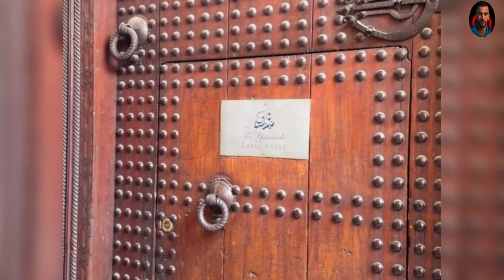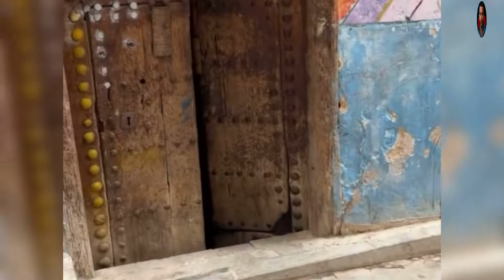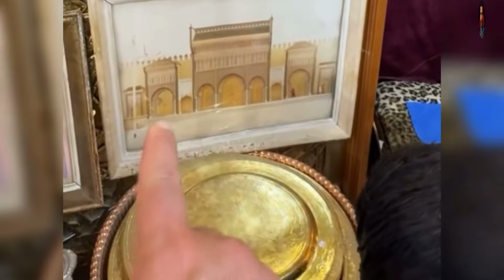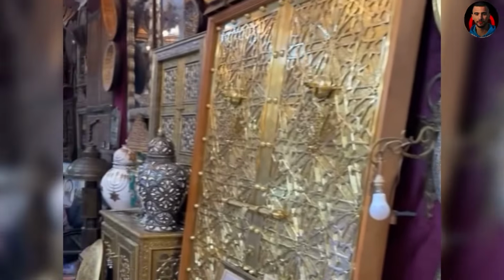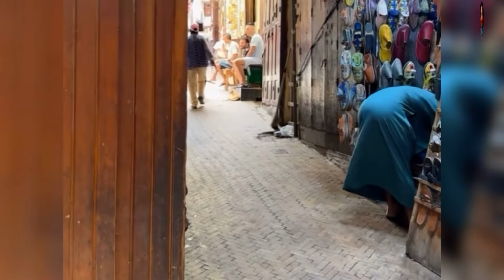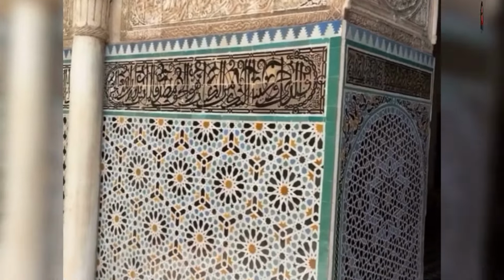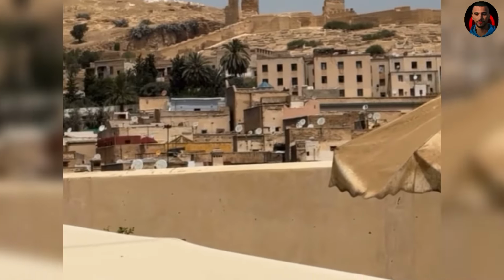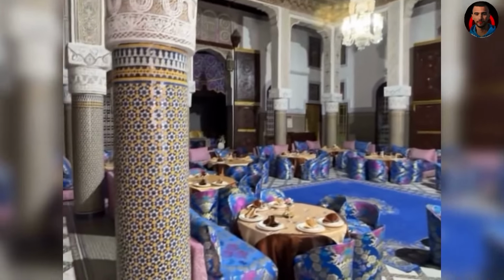شاهد أجانب يصرخون من كرم المغاربة عند إستقبالهم بالكسكس المغربي في منزلهم و فأجئوهم بتقاليد مغربية😍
- لا اله الا الله:
- سبحان الله:
- الحمد لله:

-اللهم صل وسلم وبارك على نبينا وحبيبنا محمد.
-استغفر الله العظيم و أتوب اليه.